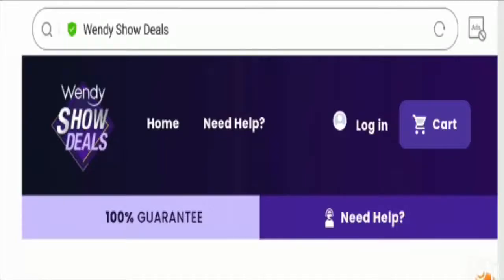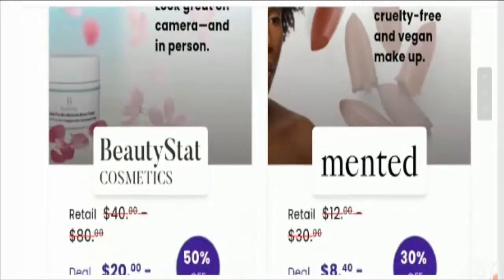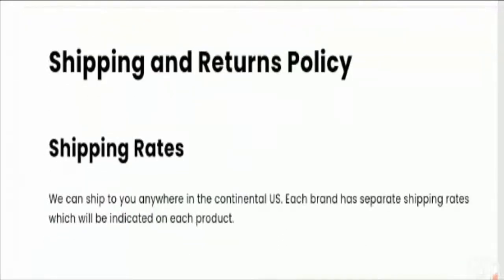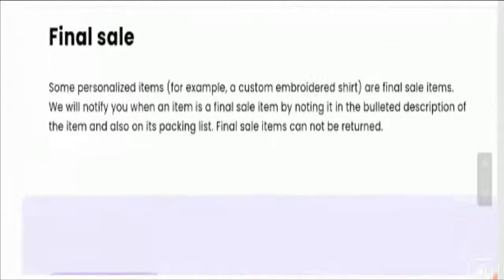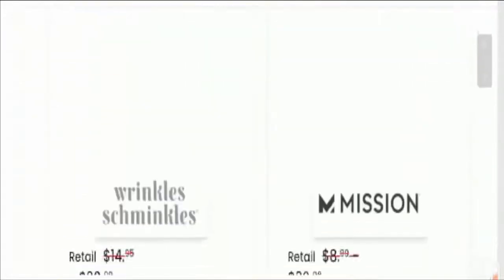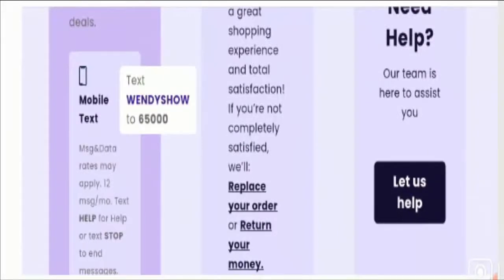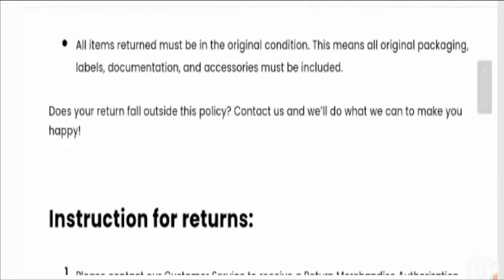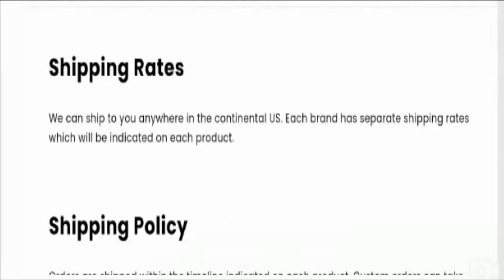Wendyshowdeals com Reviews {December 2020} Watch Unbiased Review Now! | Scam Adviser Reports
About Wendyshowdeals com Reviews-

Today, I am going to explain - Is Wendyshowdeals com Reviews Legit or a Scam. Friends, this is not our website. If you have never ordered anything from this website, this unbiased review will help you in deciding the answer to this question -  Should I buy from it or not? If you have experienced any fraud over this website then watch this video till the end, I will share the way to get your money back.

Refund Link-

ScamAdviserReports